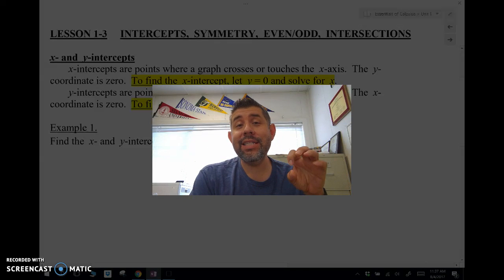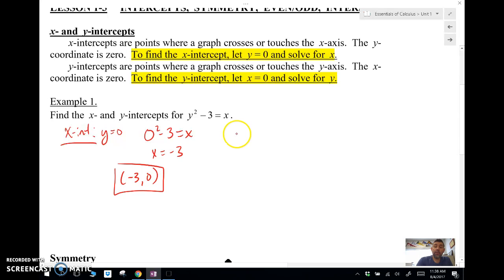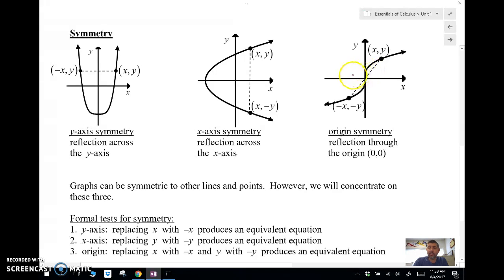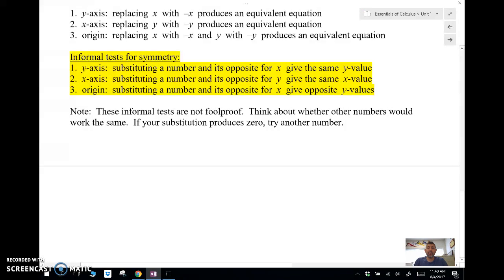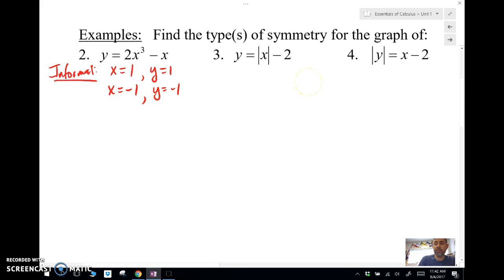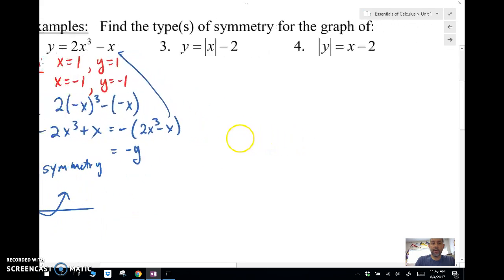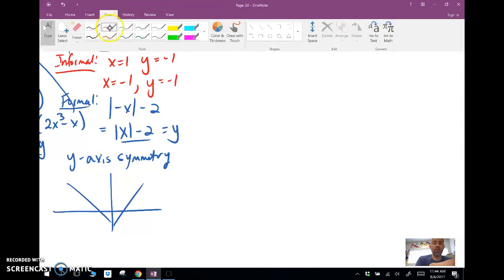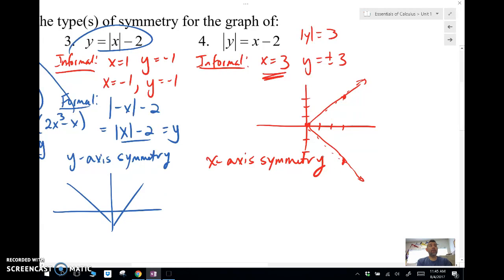AB Calc 1-3A: Intercepts and Symmetry